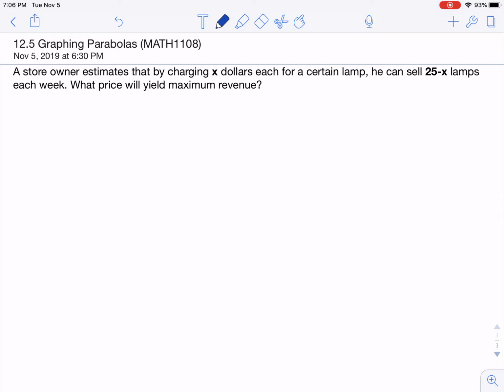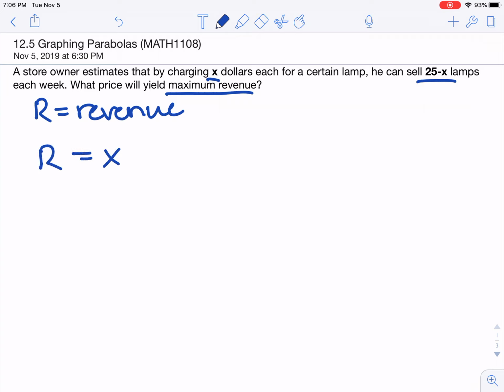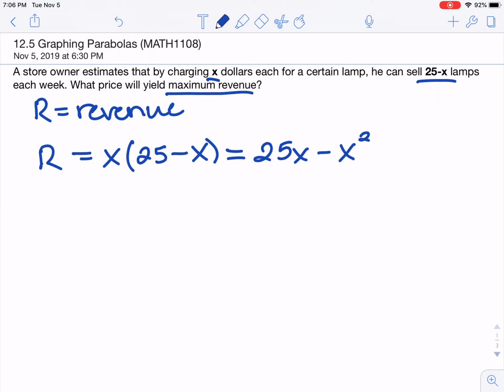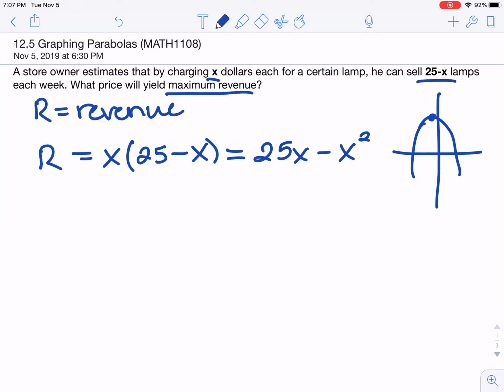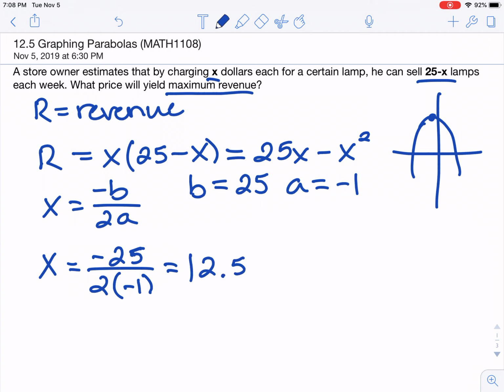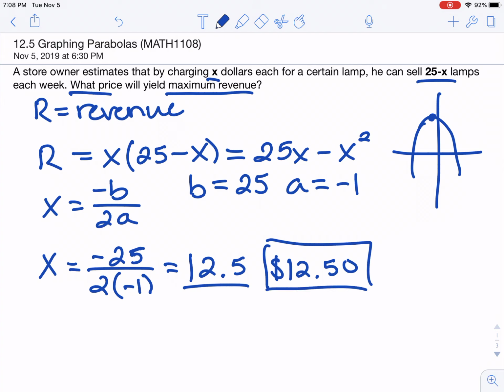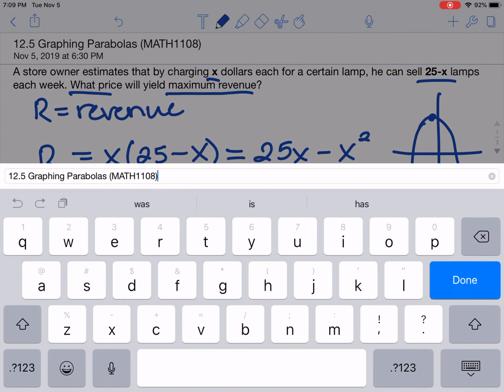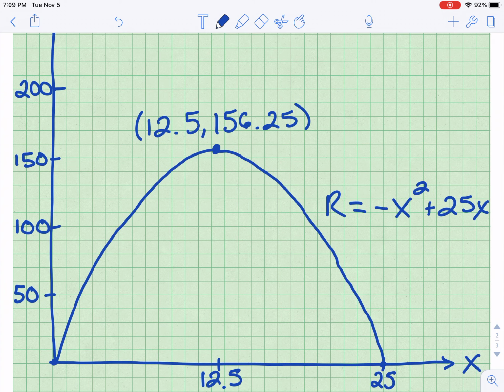Graphing Parabolas (Section 12.5 MATH 1108)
How to tackle word problems involving the graphing and evaluation of parabolas